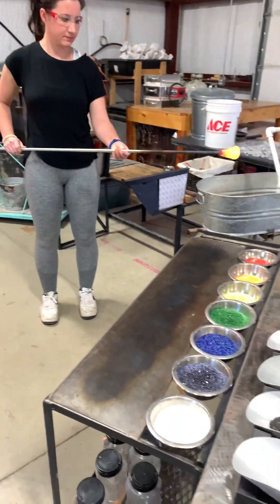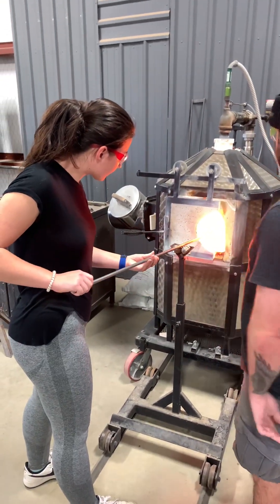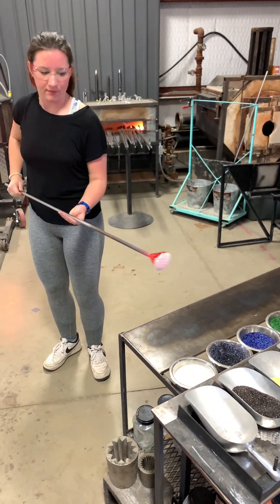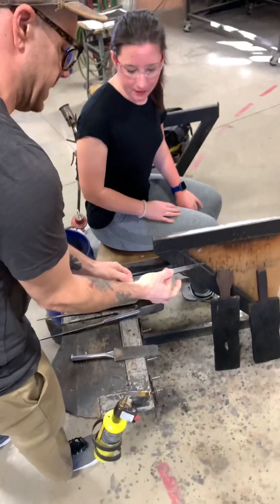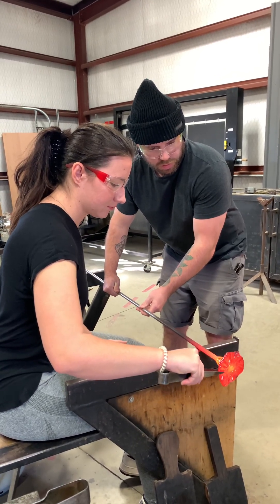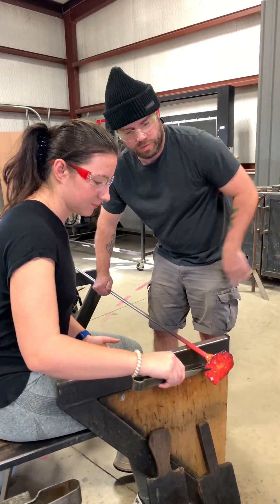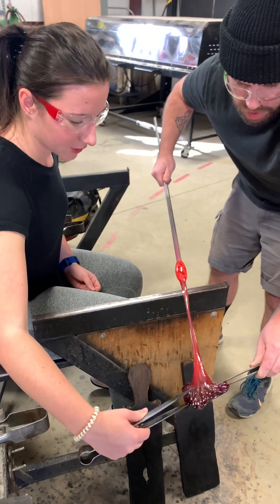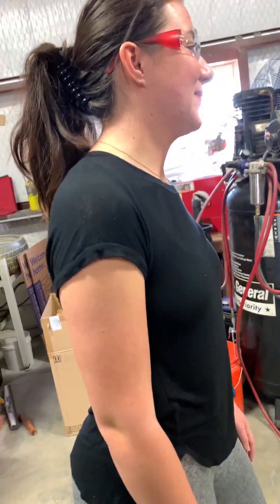Dallas Making a glass flower 🌸 Bday present